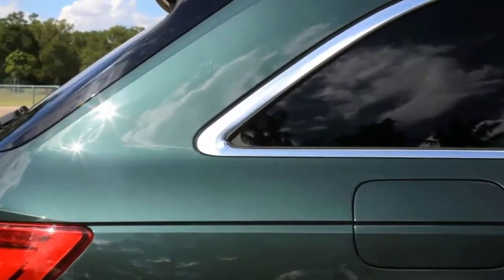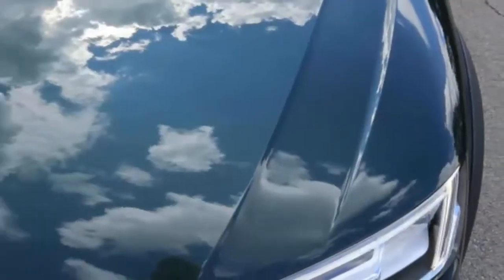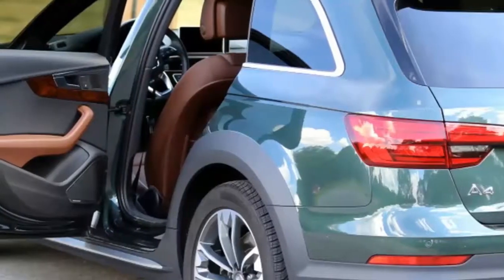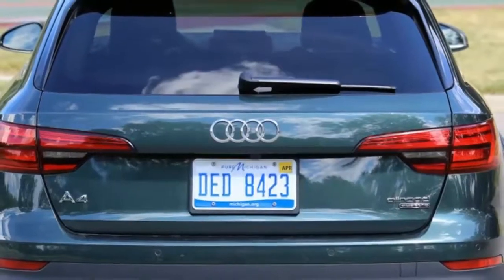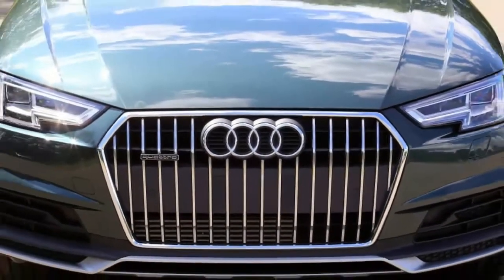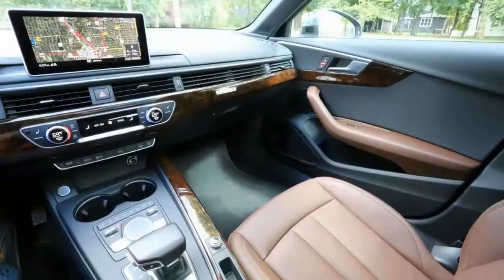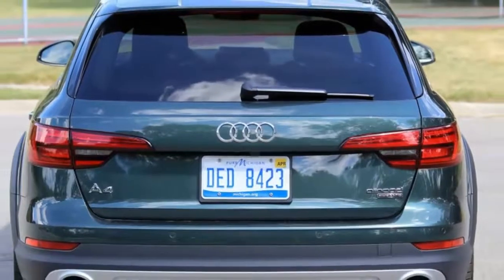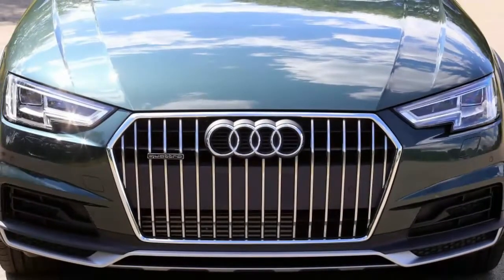2.0 Liter Turbocharged, The New 2017 Audi A4 Allroad - Automotive Inferno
2.0 Liter Turbocharged, The New 2017 Audi A4 Allroad - Automotive Inferno

*[Description here please]

2.0 Liter Turbocharged The New 2017 Audi A4 Allroad - Automotive Inferno